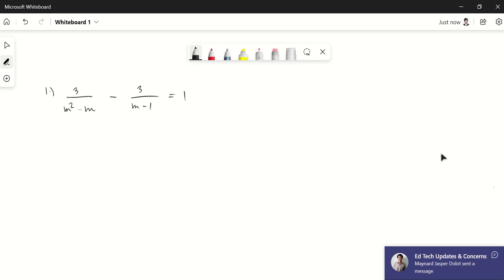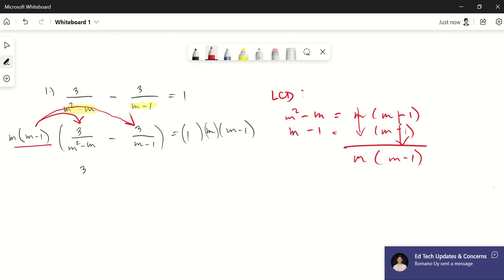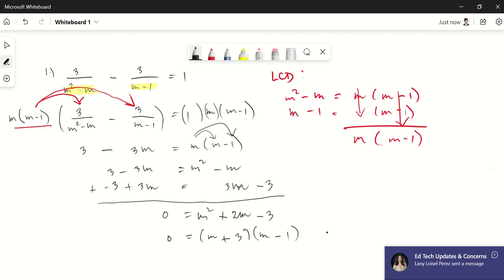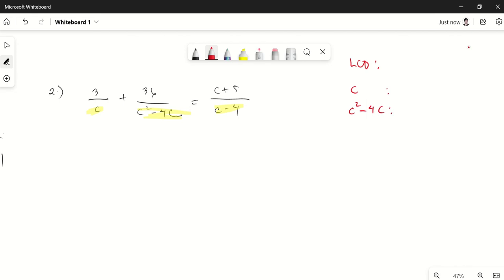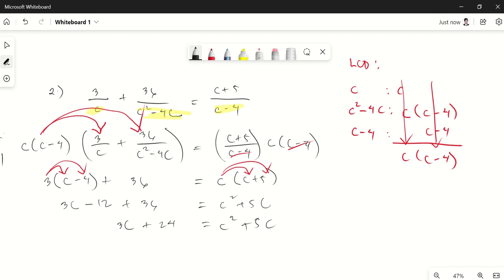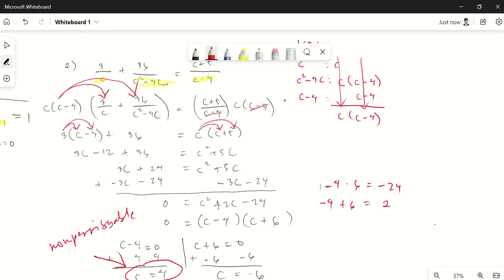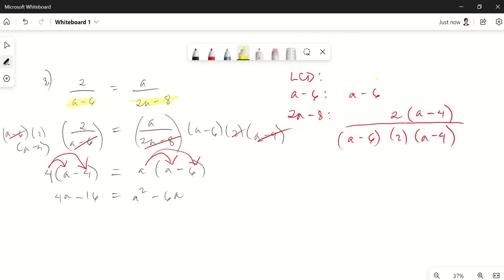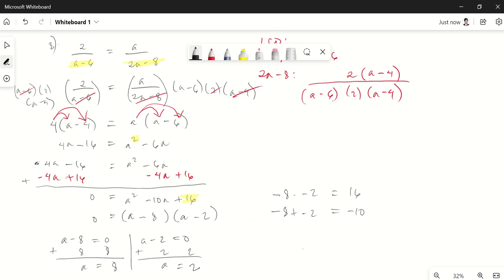G8 2Q Reviewer Rational Equation